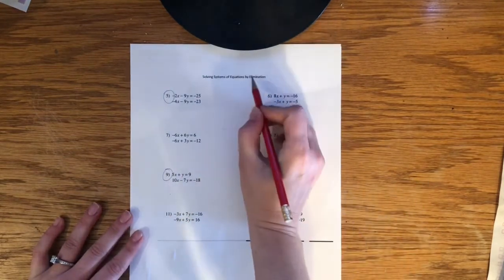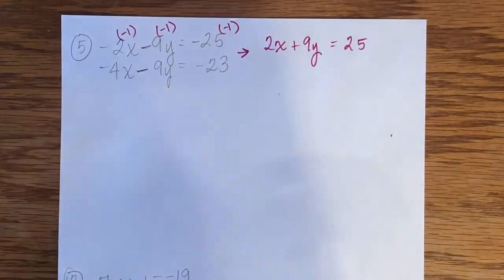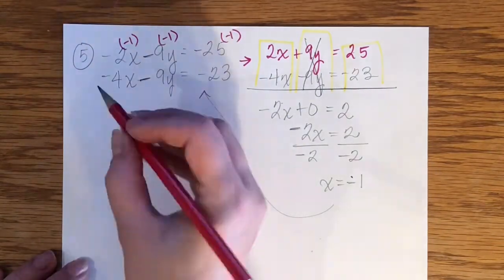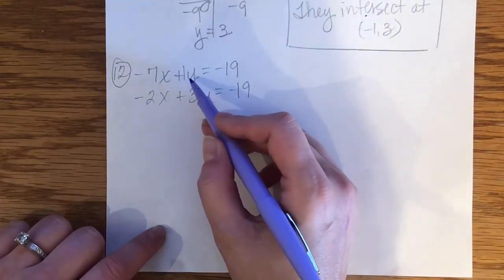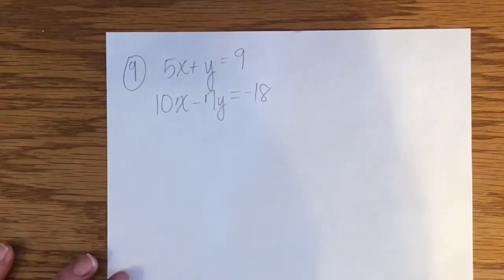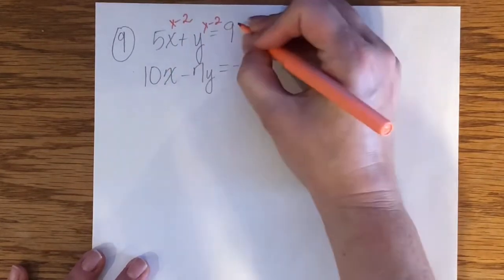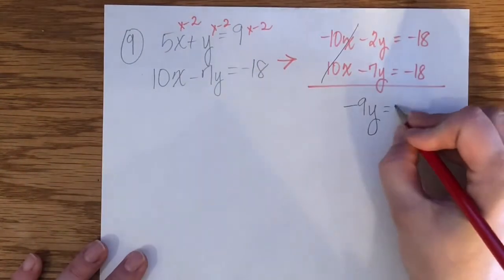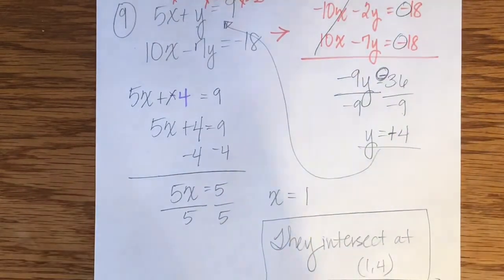Integrated 1 4/6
Watch the video to help you with the worksheet “Solving systems using elimination”